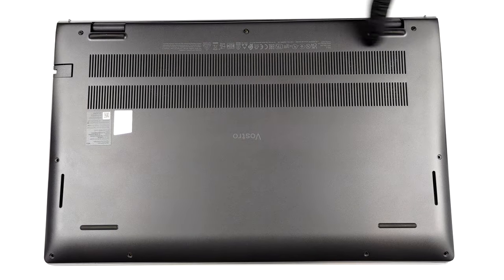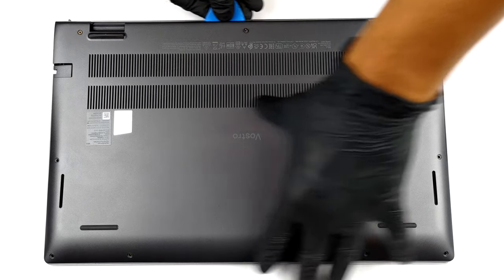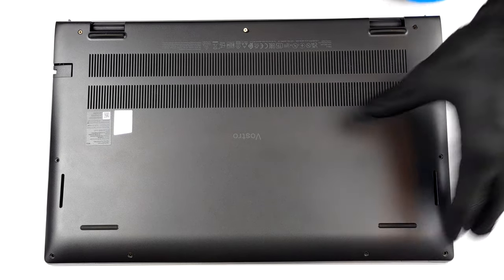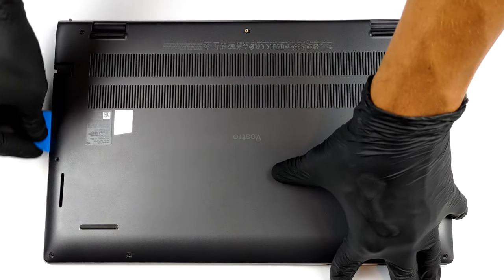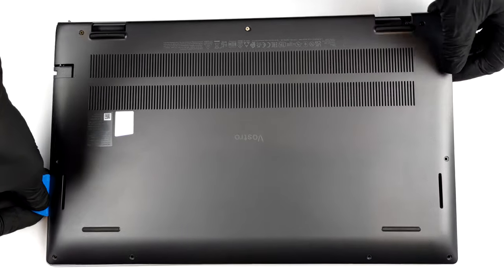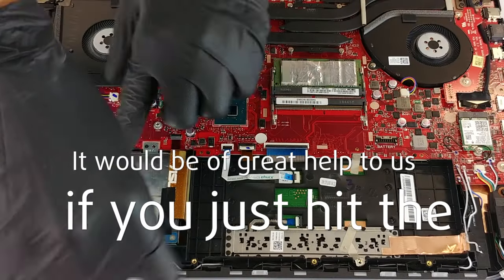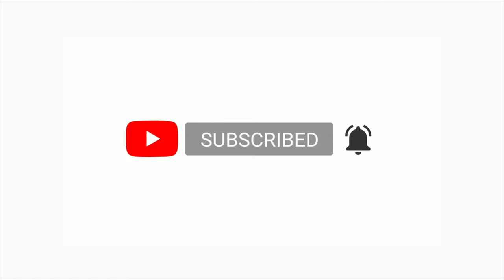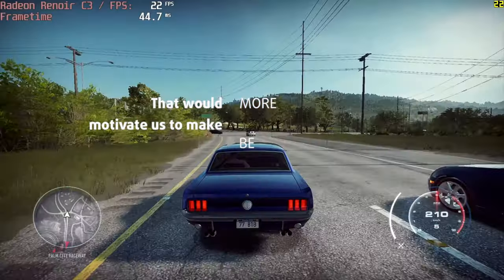🛠️ Dell Vostro 15 5515 - disassembly and upgrade options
✅  LaptopMedia.com